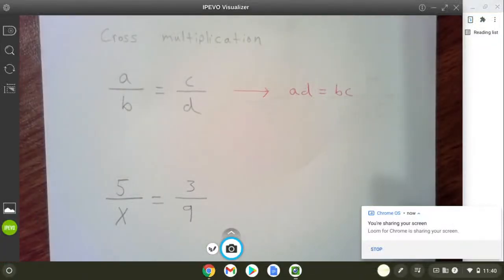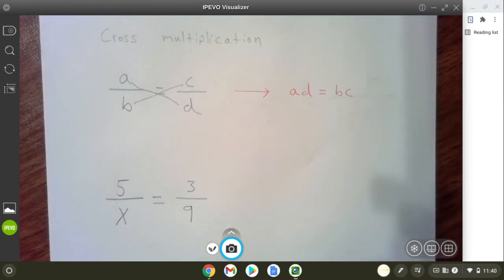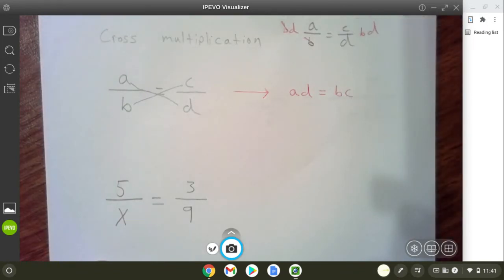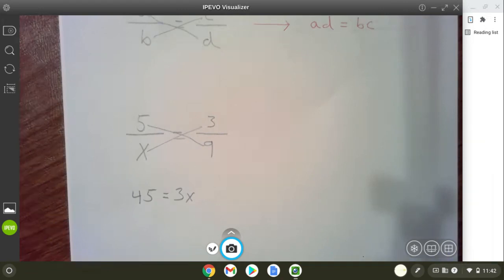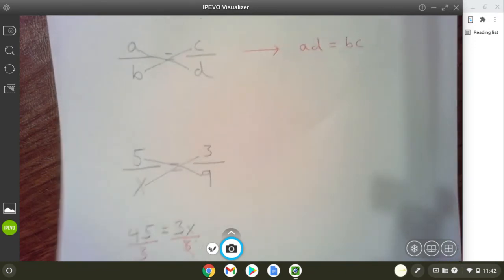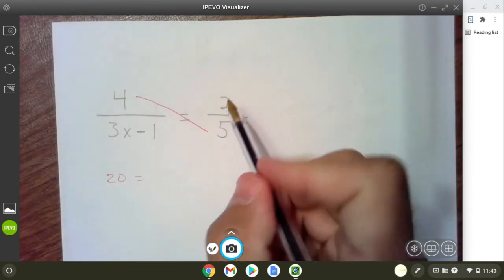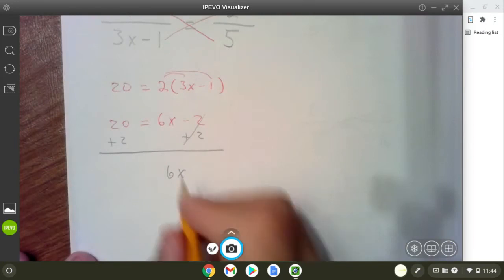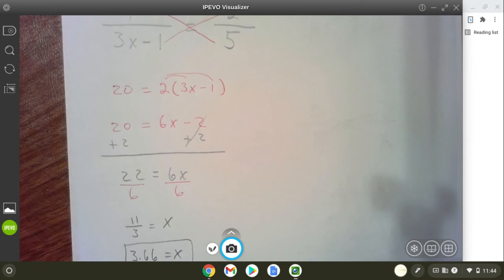Cross multiplying 1